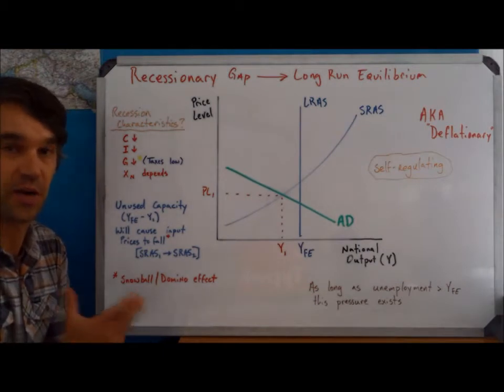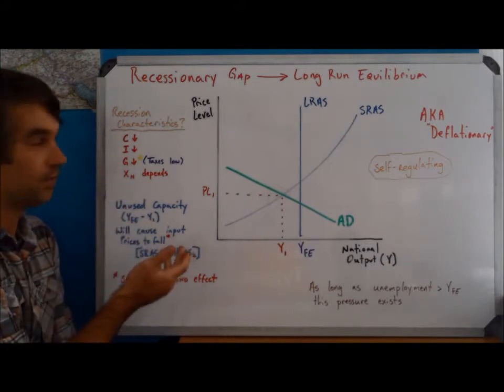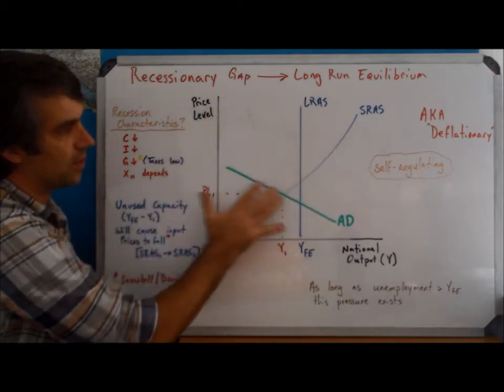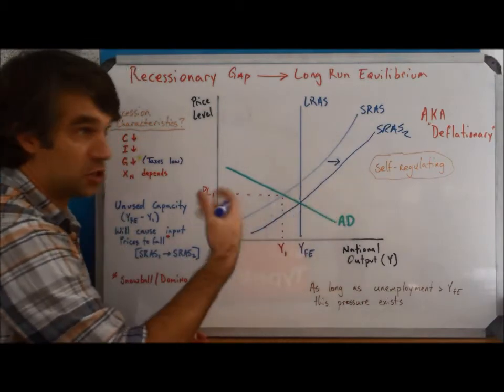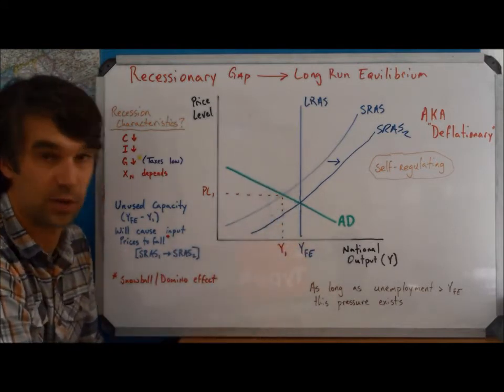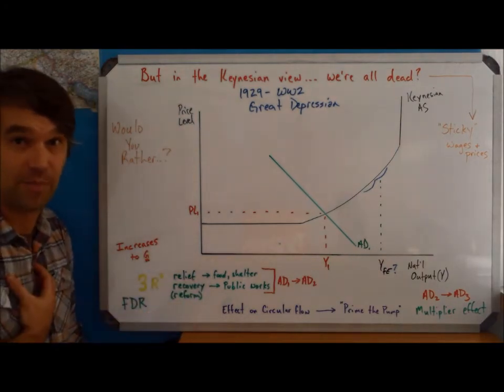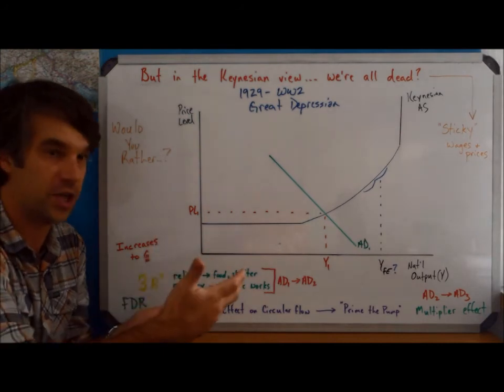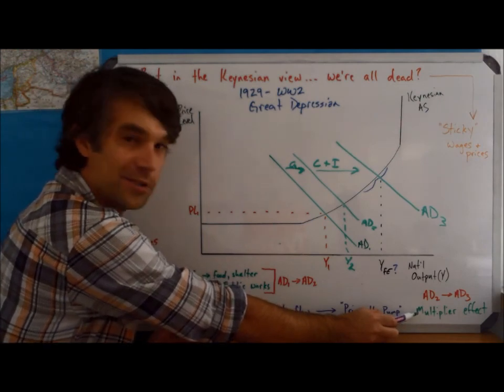What should the government do during a recession?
How the neoclassical (monetarist) and Keynesian perspectives differ in their approach to fixing a recession.